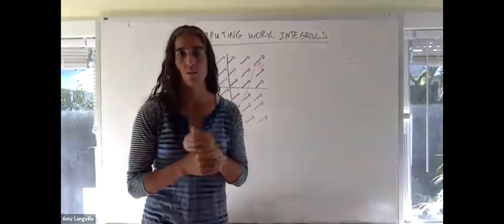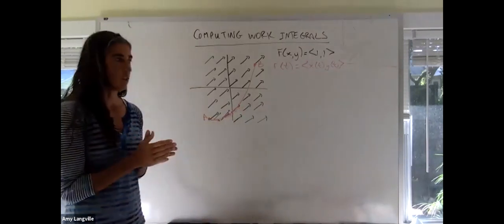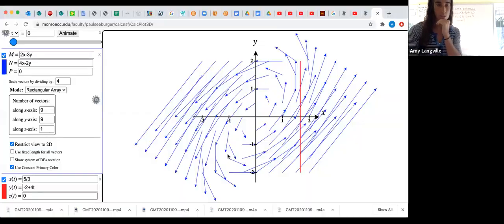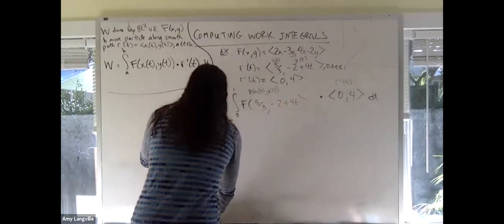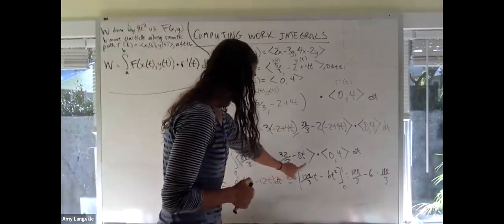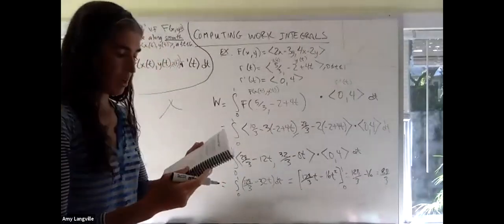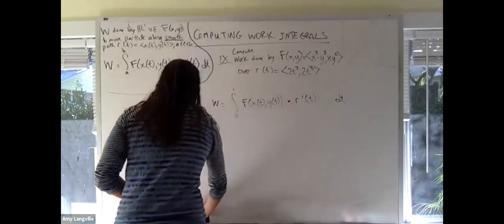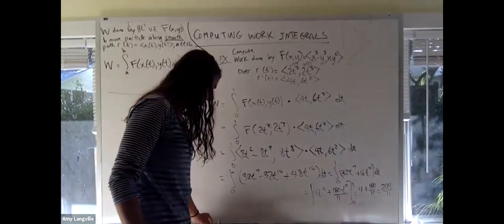Module 7. Video 5: Work Integrals (23min)